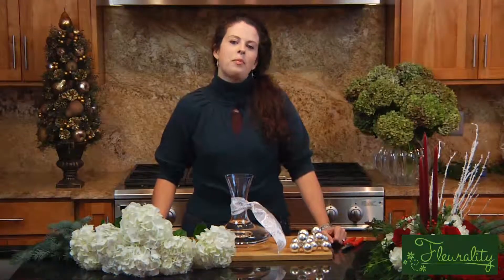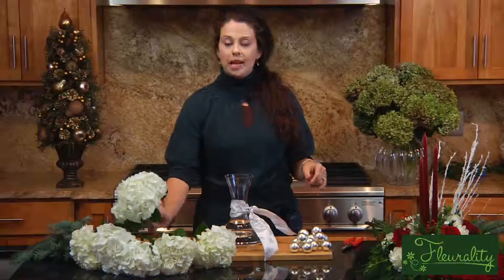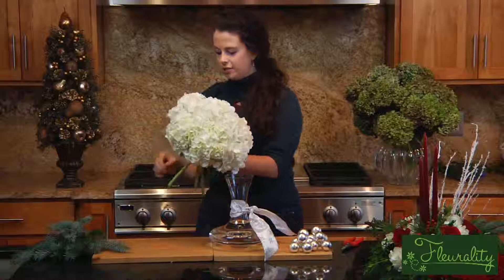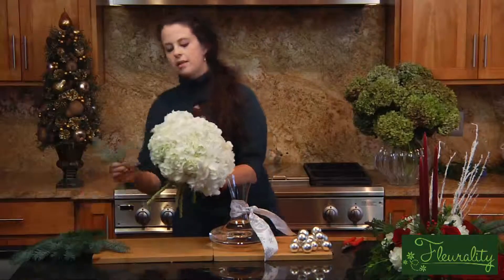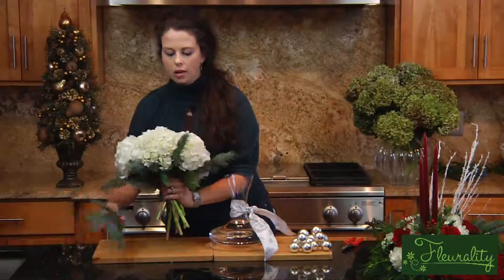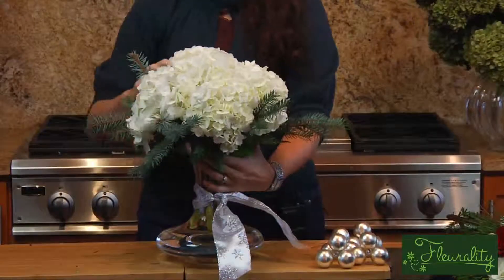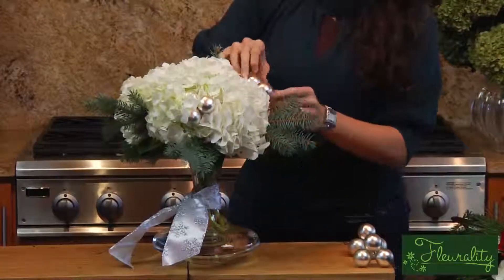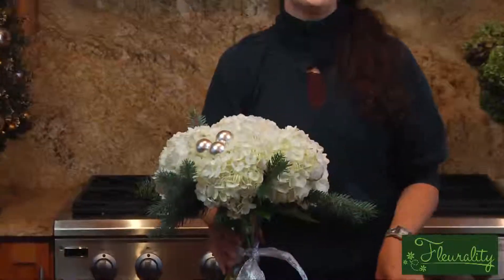Fleurality - Holiday Hydrangea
Mel, with Mellefleur, shares an idea on how to create a Hydrangea arrangement.